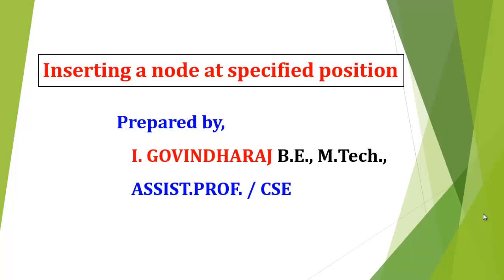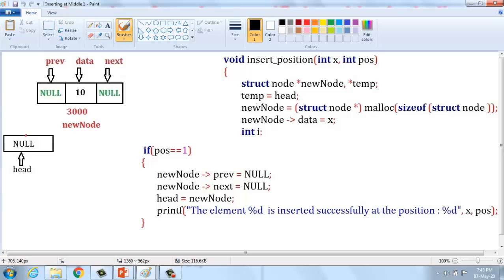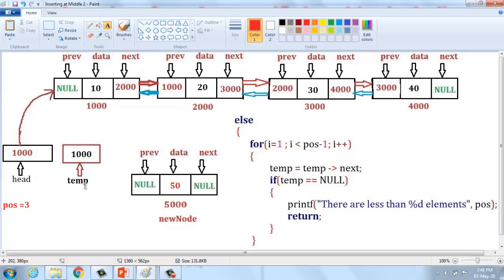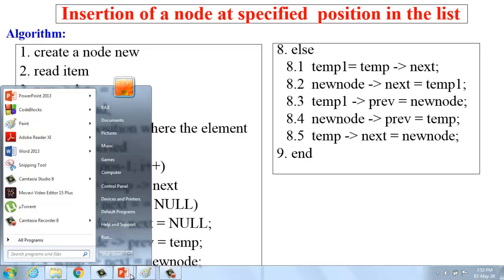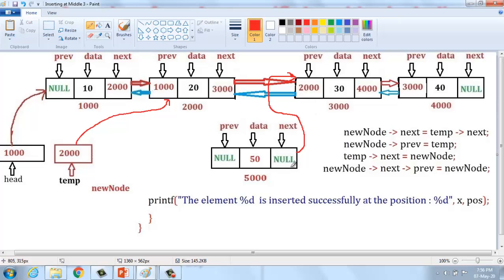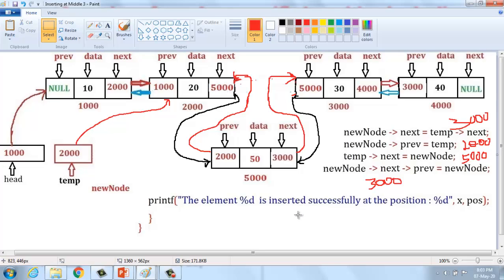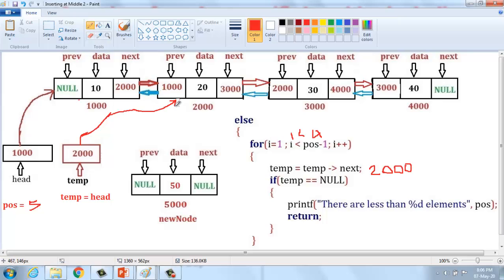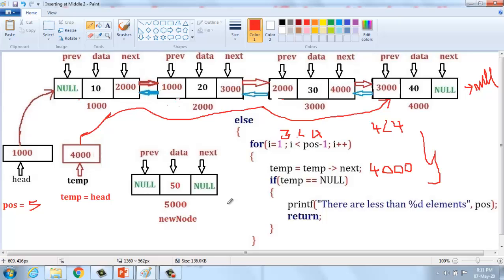1.13. INSERTING A NODE AT SPECIFIED POSITION | MIDDLE - DOUBLY LINKED LIST | DATA STRUCTURES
INSERTING A NODE AT SPECIFIED POSITION | MIDDLE
DOUBLY LINKED LIST
DATA STRUCTURES